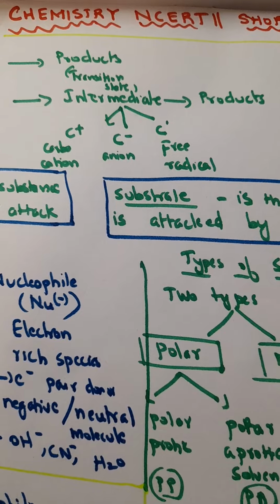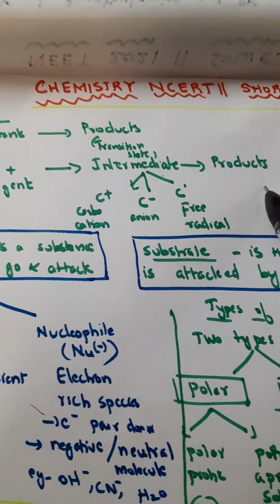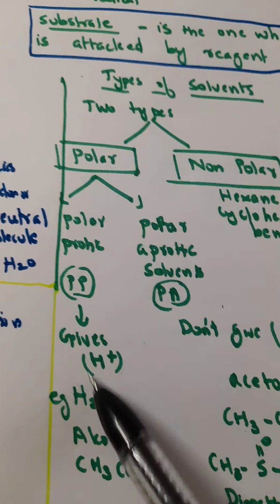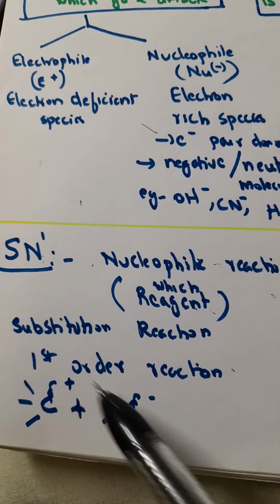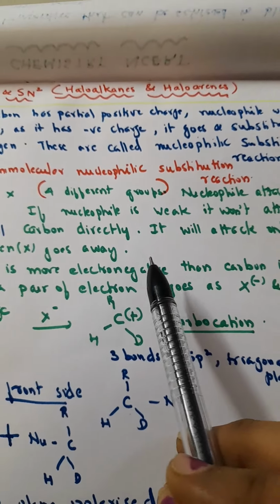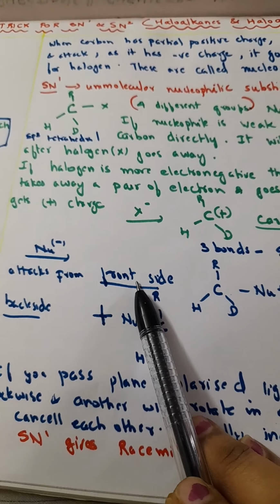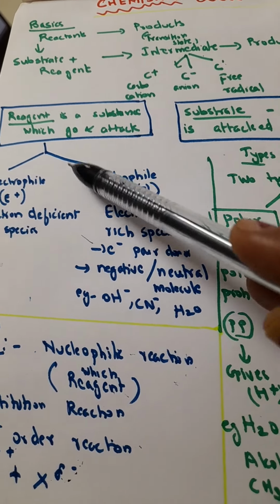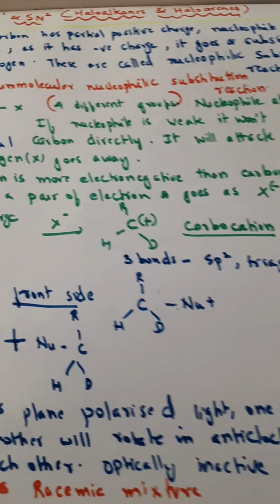NEET 2022 || SHORT TRICKS FOR SN1 REACTION || ORGANIC CHEMISTRY || NCERT CHEMISTRY| MOST IMPORTANT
Today I am uploading an excellent video for the most important tricks from previous years NEET exam paper.